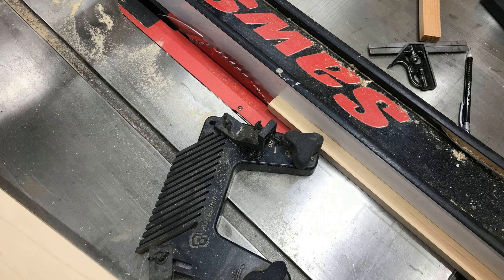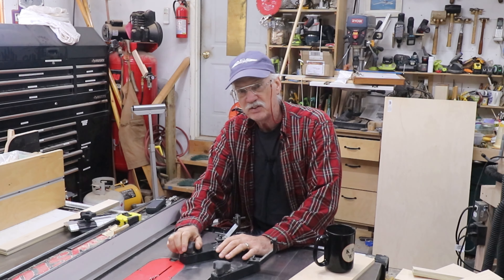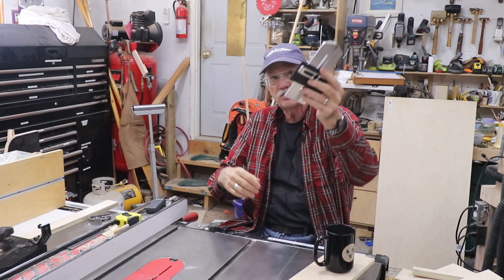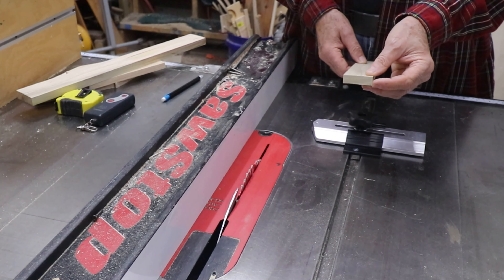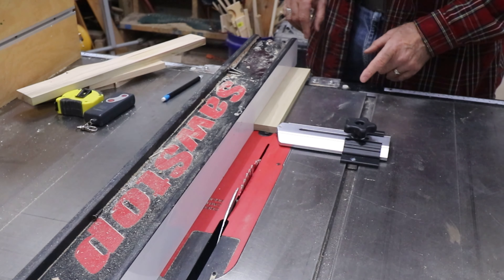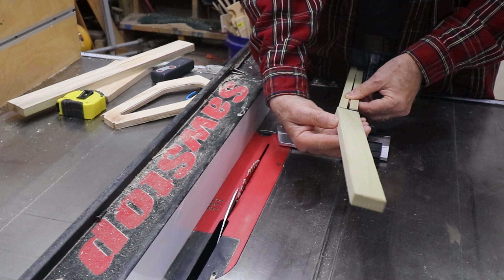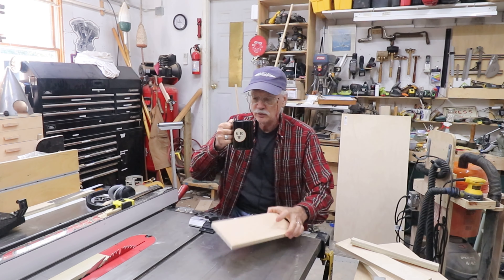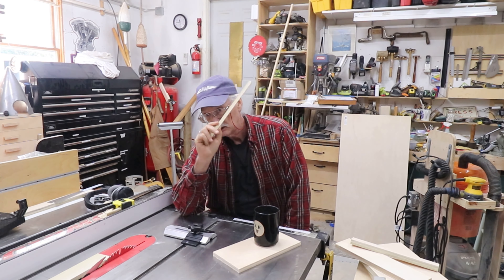Tool Review, Peachtree Thin Strip Jig.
A review of a time saver for the table saw.
It's the Peachtree Thin Rip Jig that allows you to easily rip very thin strips for small veneers and edge banding.
It works on the bandsaw as well as the router table.
Oh, Yeah, it's half the price of the other guys.

Peachtree Thin Rip Jig